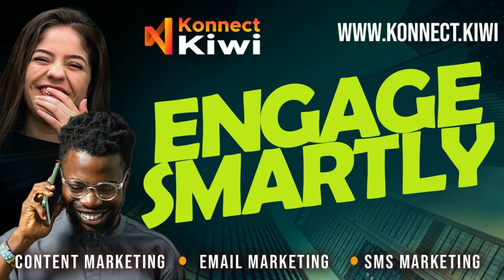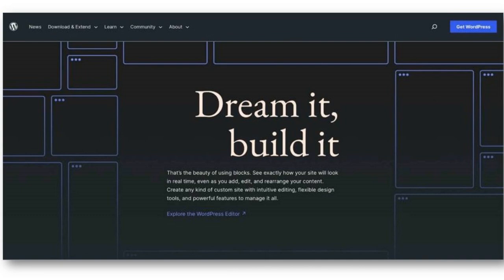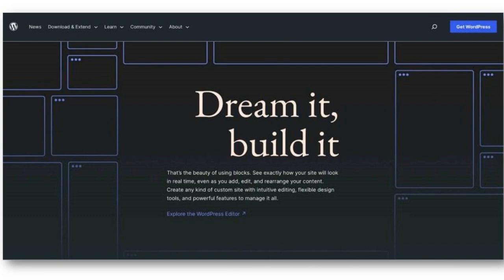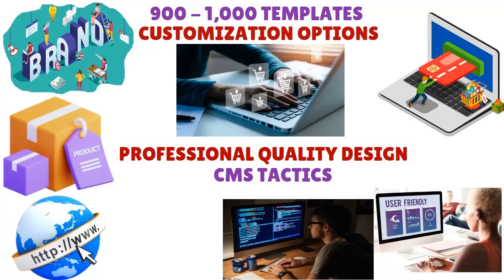Want to Launch Your Online Marketing Site—Without Spending a Dime? Guide to Building a FREE Website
No fluff. No overpriced platforms. Just the exact moves to get your site live, looking pro, and ready to convert—without touching your wallet. Click now or keep waiting while others build their brand for $0. Your free website glow-up starts here! 💸🔥